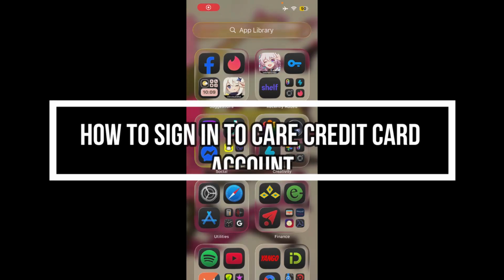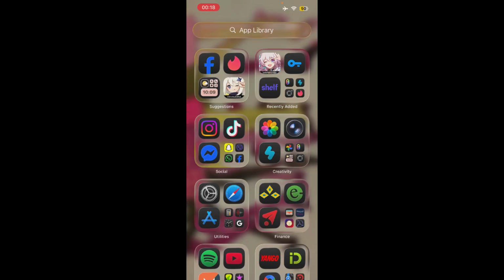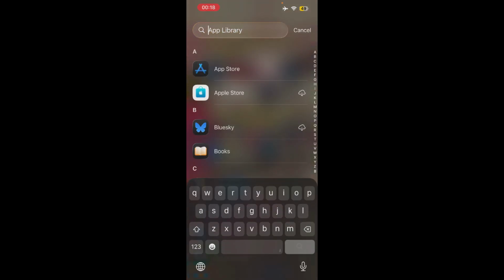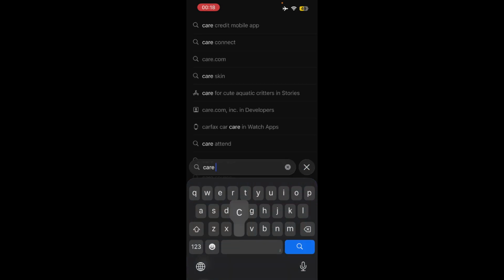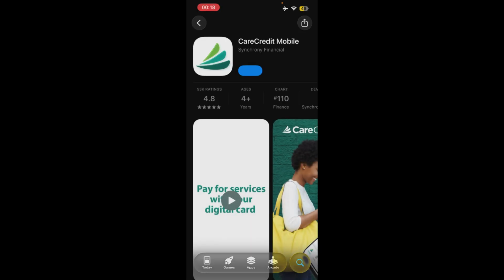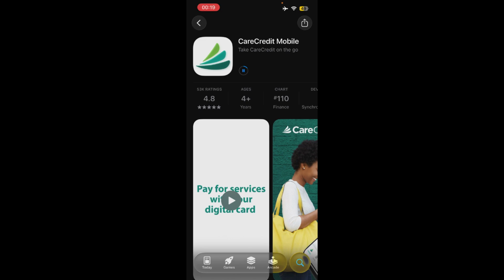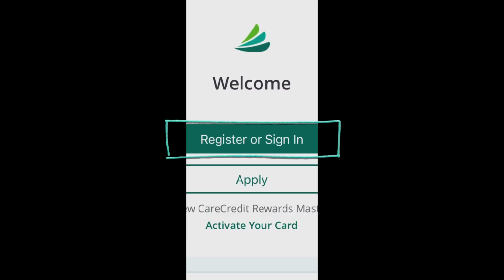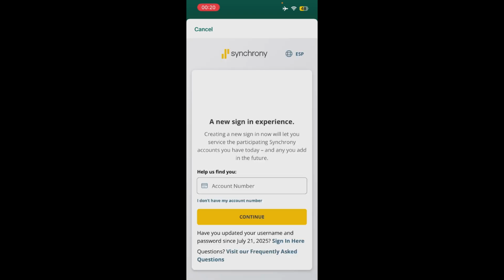How To Sign In To Care Credit Card Account | Care Credit Card Login 2026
This video walks you through the step by step process of how to login to care credit card account. Watch the video till the end and learn the steps in detail.